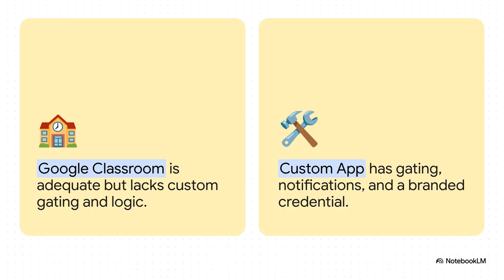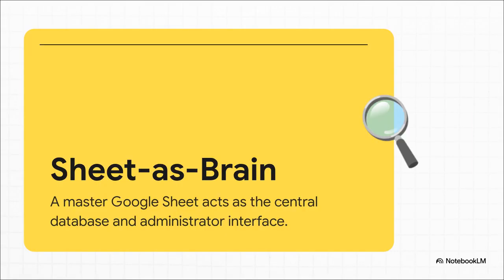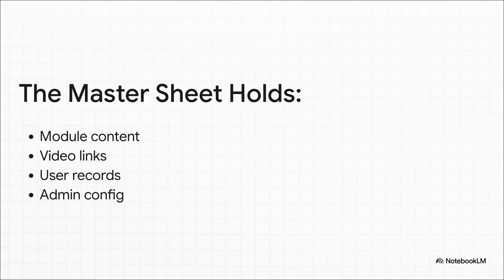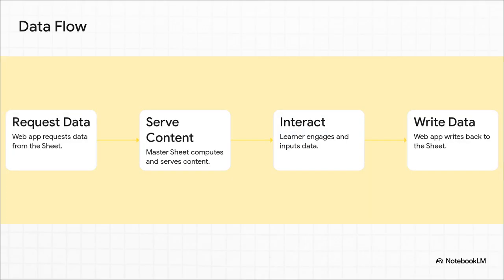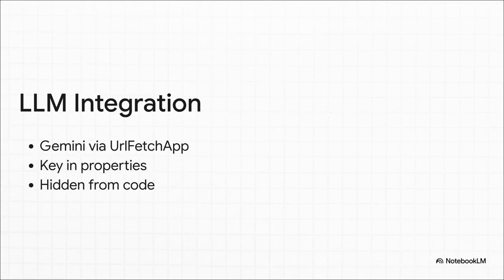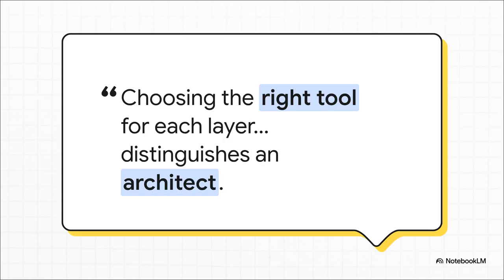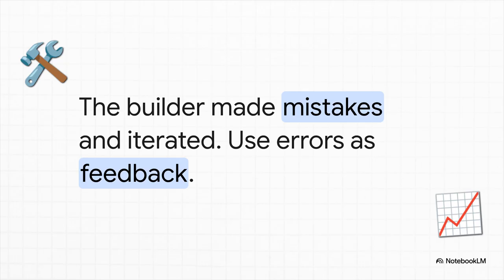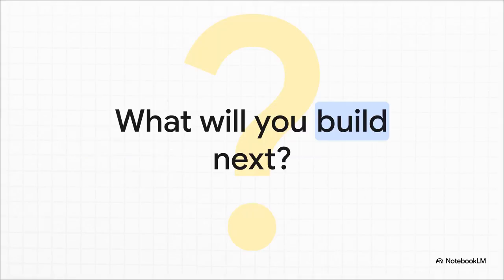Module 2 Segment 6 The AFHSD AI Builder Academy — A Live Case Study